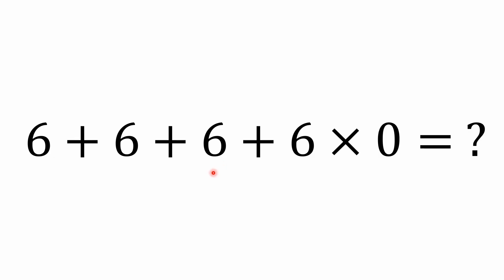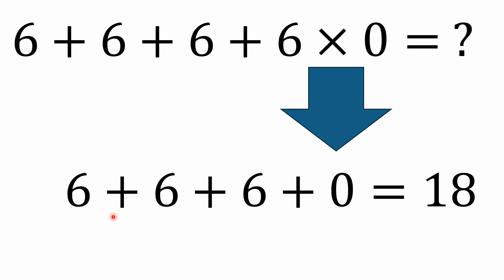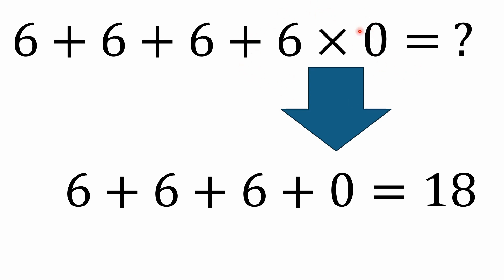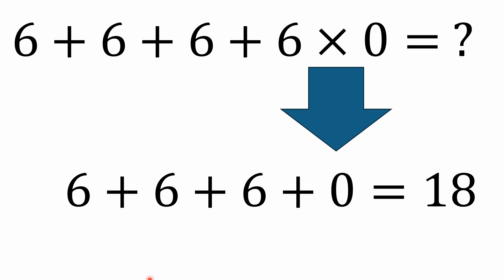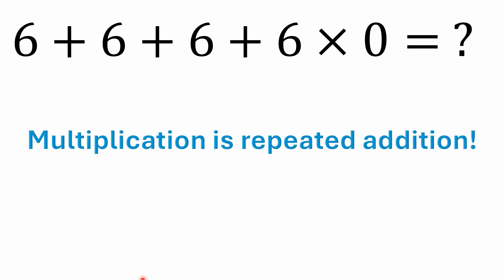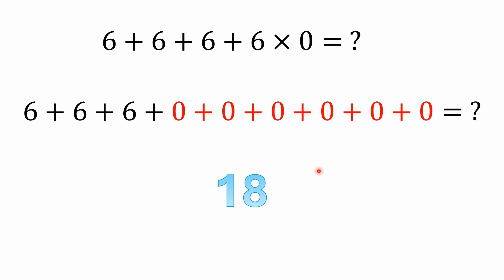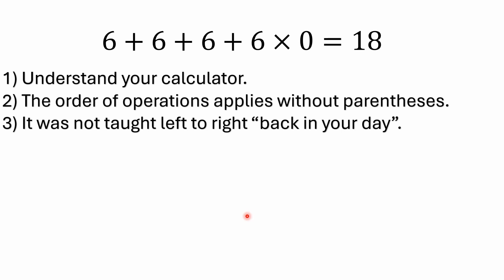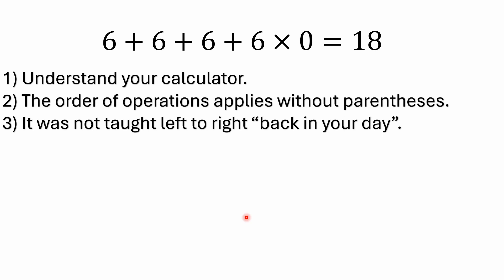6+6+6+6×0= ?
A simple mixed operations problem.  Do you know the answer?

Basic Math & Pre-Algebra for Dummies Book and Workbook Bundle